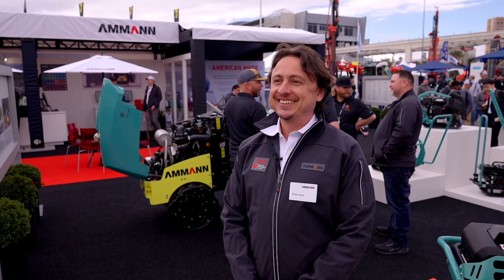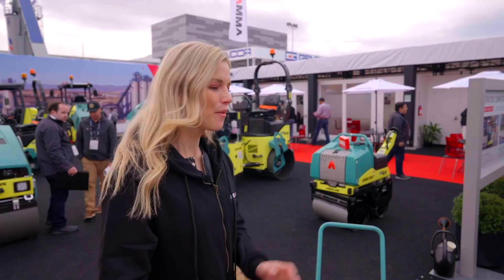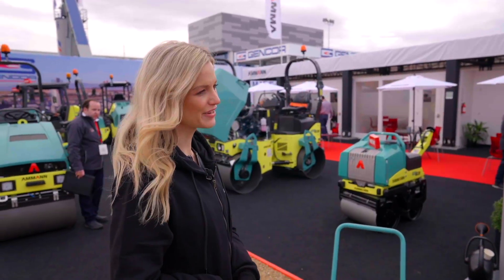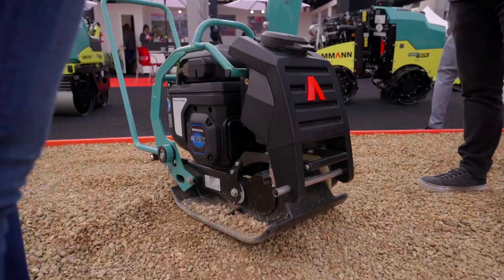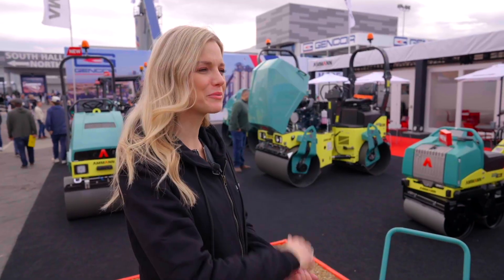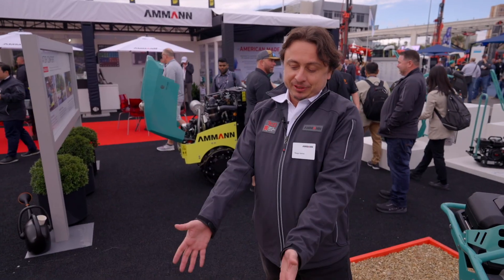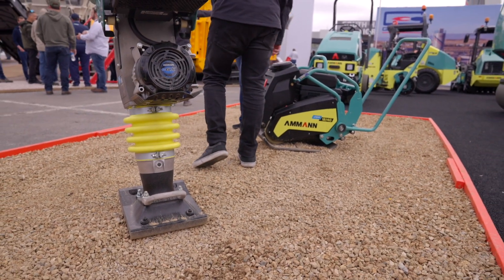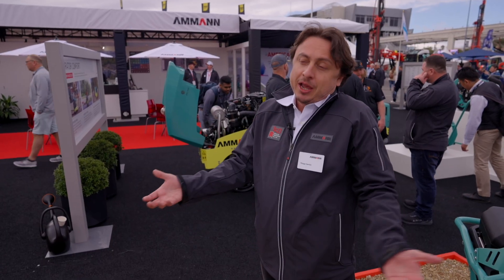Ammann’s electrically driven e-Plate and e-Rammer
Ammann’s electrically driven light compactors feature quick-charging batteries that last on the jobsite – and deliver high compaction output, too. Take a peek at the Ammann stand at Conexpo.